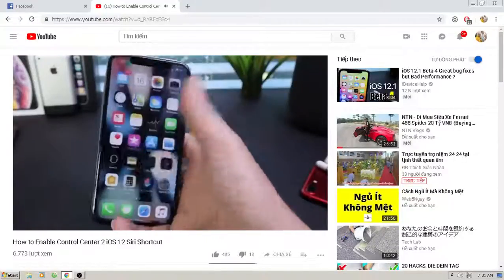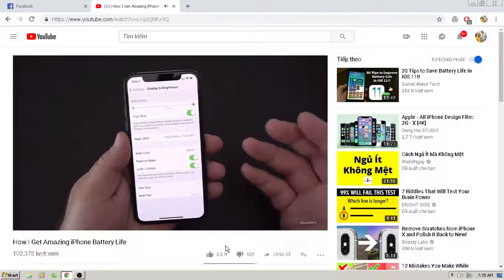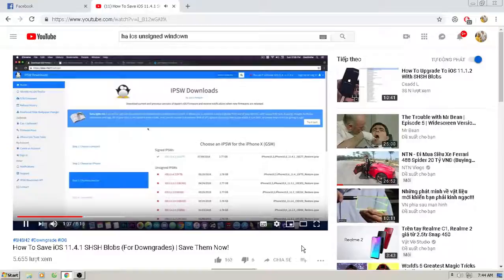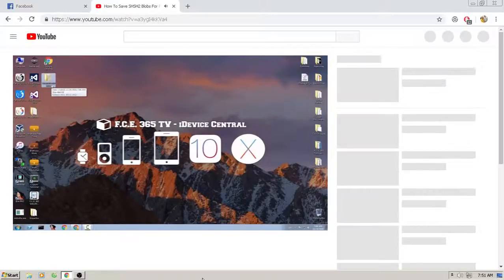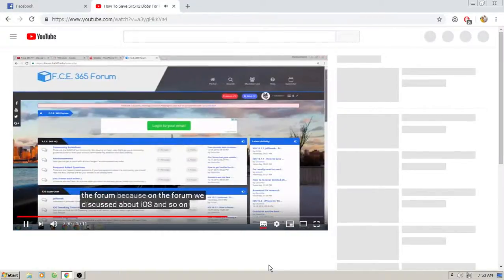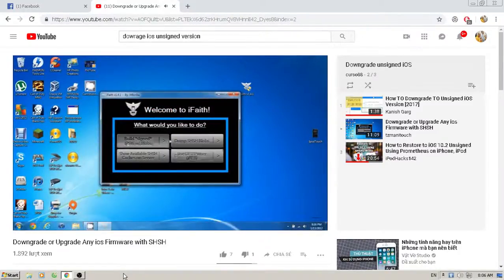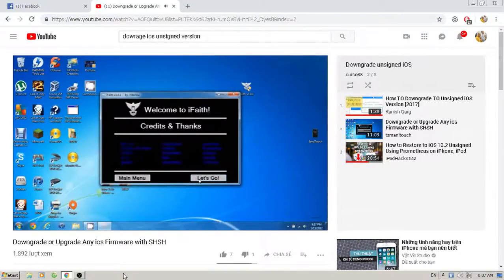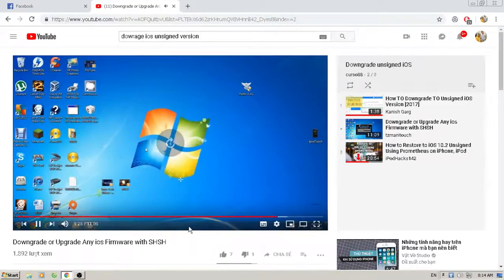Time for noisy